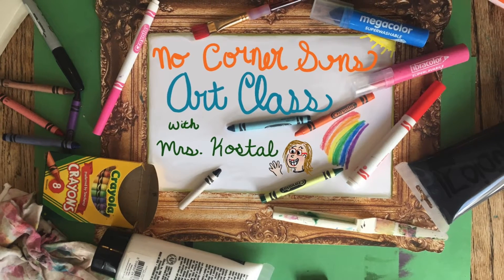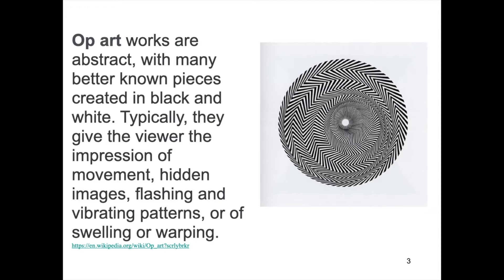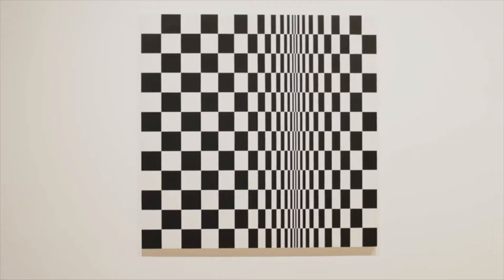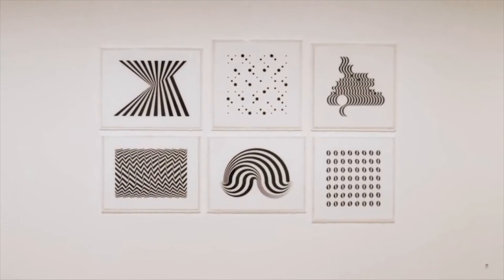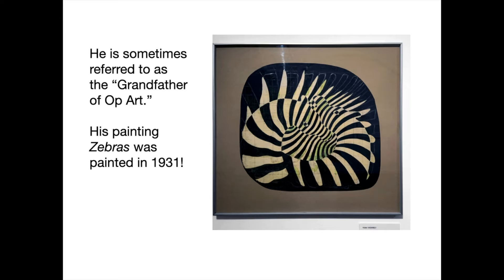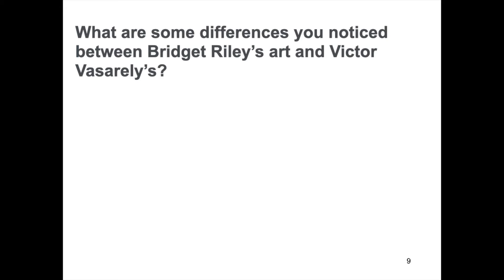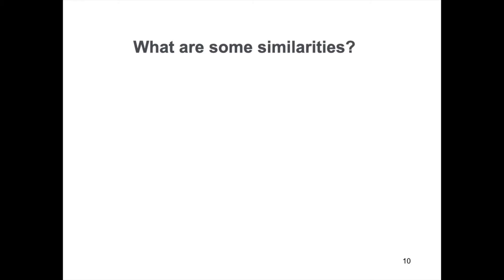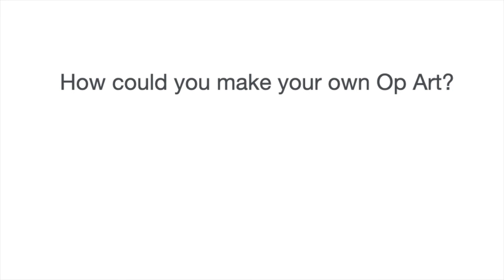Op Art with Artists Bridget Riley and Victor Vasarely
In this video I teach you a little bit about Op Art, or Optical Illusion art.  I also give a little bit of art history by showing the work of Op Artists Bridget Riley and Victor Vasarely.

I use this video during an op art unit in fourth grade art.